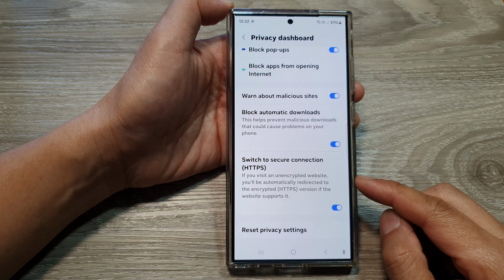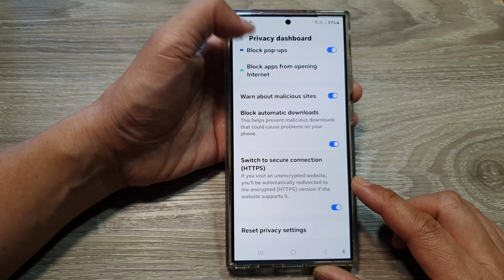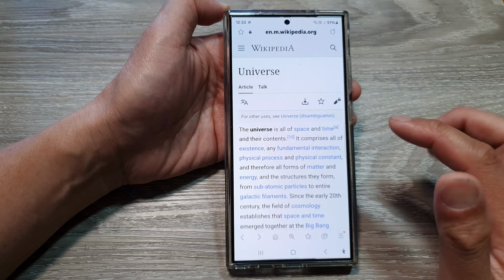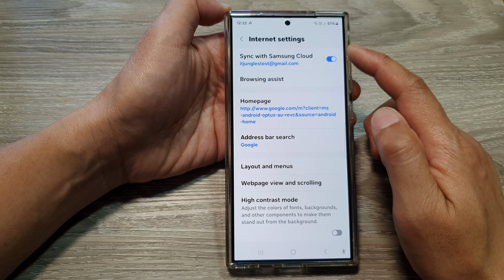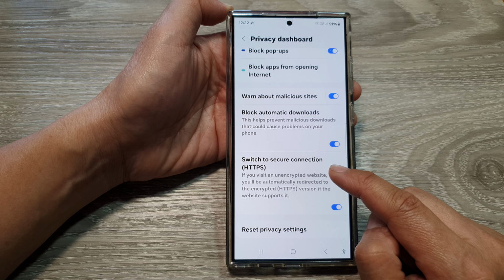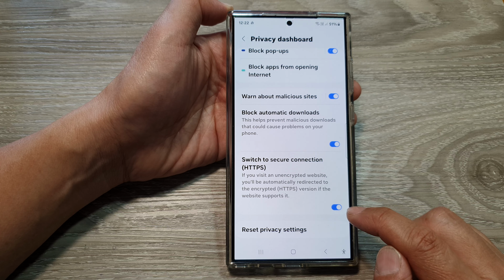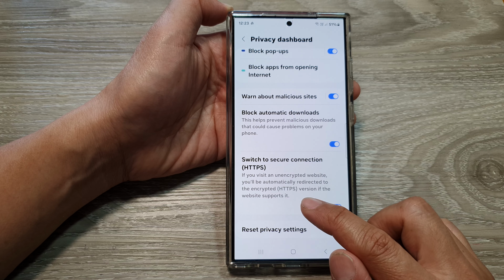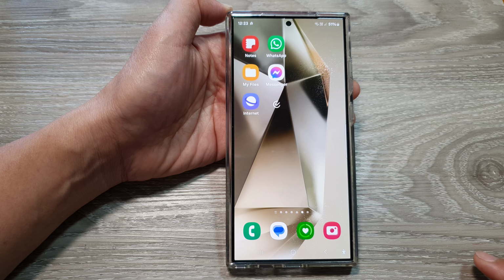Galaxy S24/S24+/Ultra: How to Turn On/Off Switch To Secure Connection (HTTPS) For Samsung Internet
In this video, I’ll show you how to turn on or off the "Switch to Secure Connection (HTTPS)" option in Samsung Internet on your Galaxy S24 series. Enabling HTTPS helps improve browsing security, and I’ll guide you through setting it up on your Galaxy S24, S24+, or S24 Ultra.